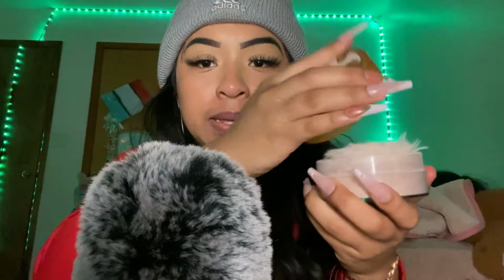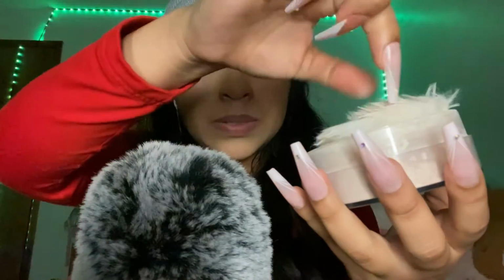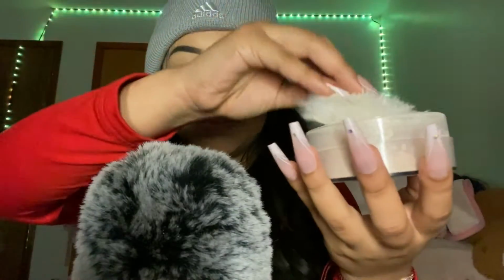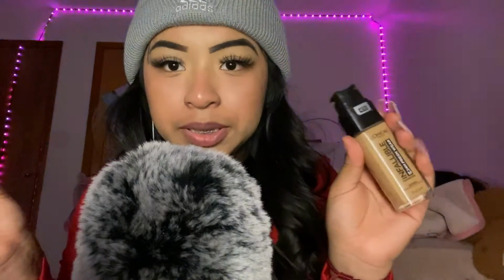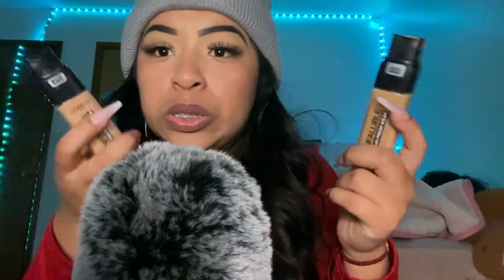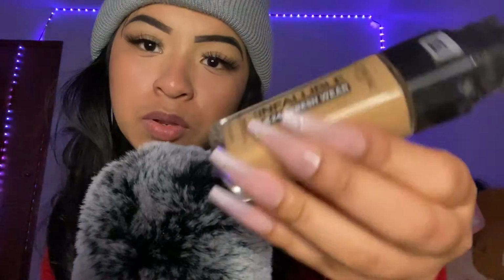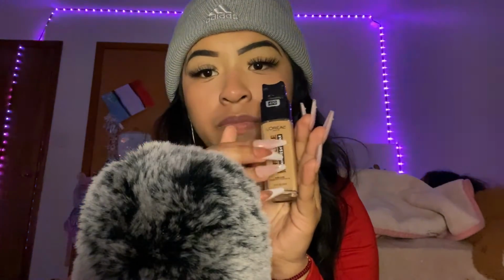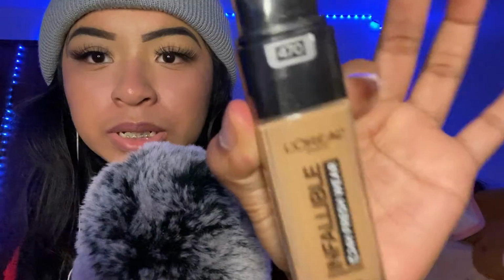ASMR what’s in my makeup bag!!!🥰🥰🥰😴😴🤠